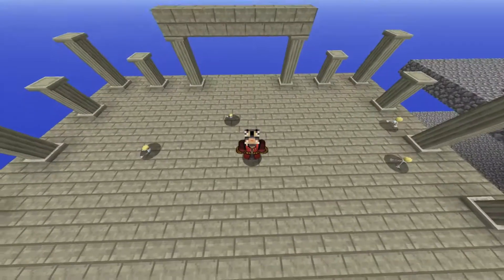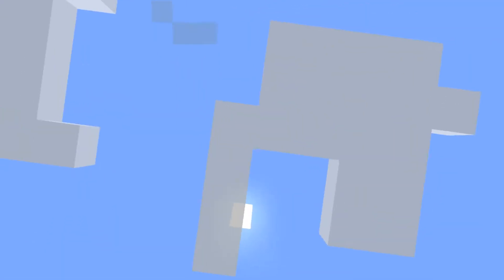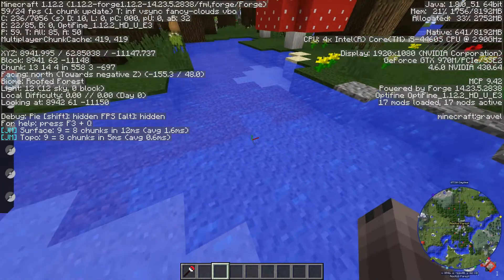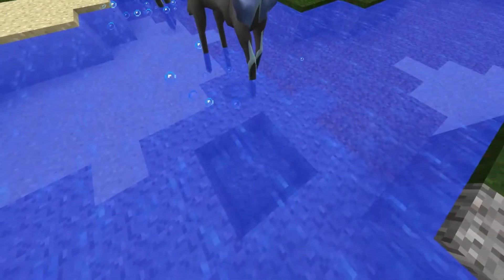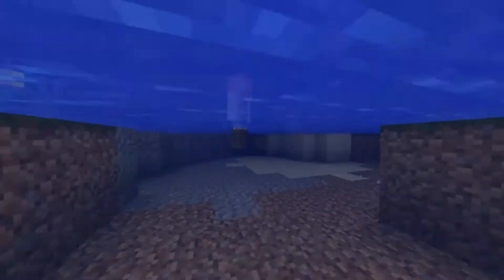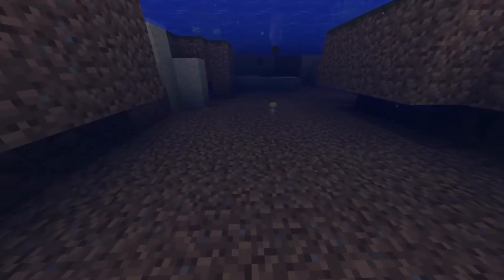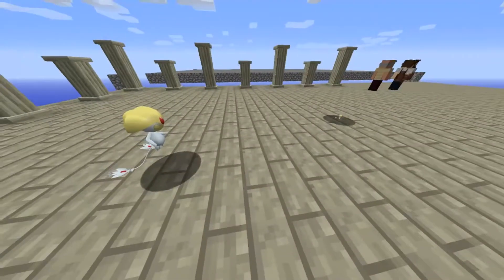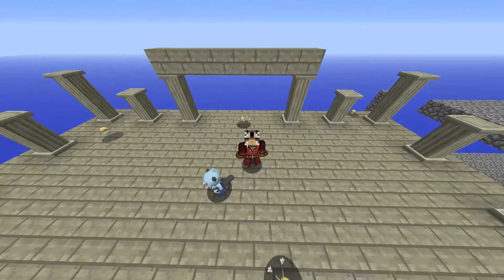Pixelmon How To Get Uxie Old 7.0.6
A small and to the point tutorial on how to get Uxie in Pixelmon.

Hallo and thanks for clicking on my video. Im a new youtuber that is uploading videos for fun and to get better at english and speaking. Though my micro might be awfull I hope you can still enjoy my videos.
I upload one 15+ minute episode of Assassin's Creed Odyssey and whatever I feel like playing afterwards, daily and an Episode of Pixelmon How to Legendary every monday and thursday.
Games I might play for the second Episode a day are Black Desert Online Story, Lost Planet or Ark Survival Evolved.
New games could always be added to the list.
Got any questions? Any games youd like to see me play? Just say it in the comments. Im a small youtuber wich means I can easily read all comments.

Games I already finished:
Anthem(Canceled for now)